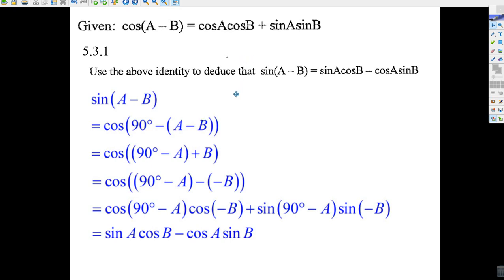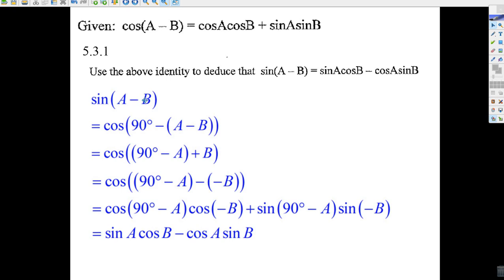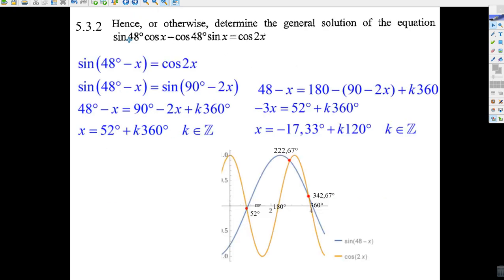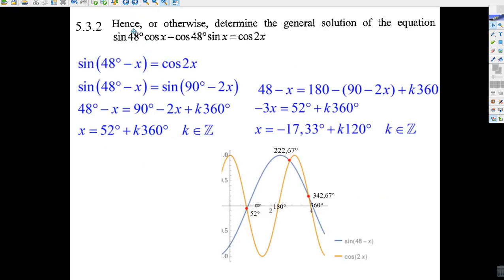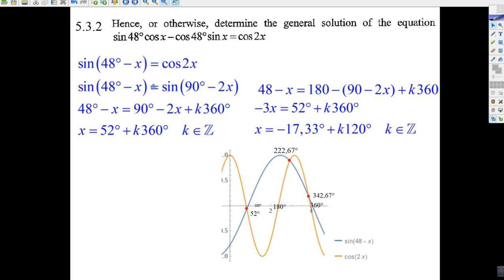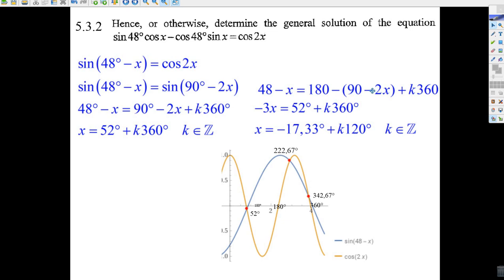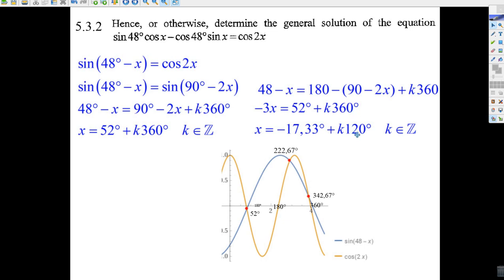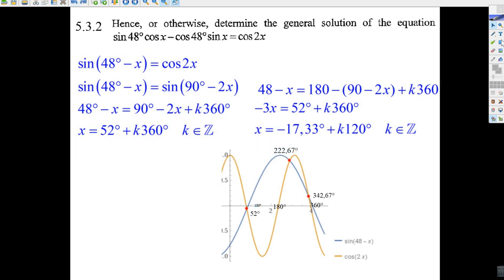Q5 3 2023 P2